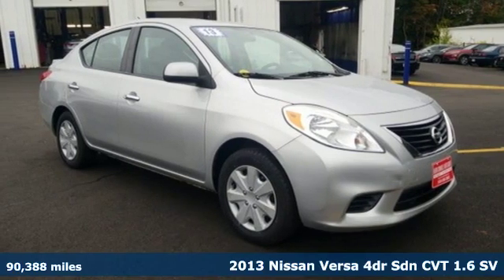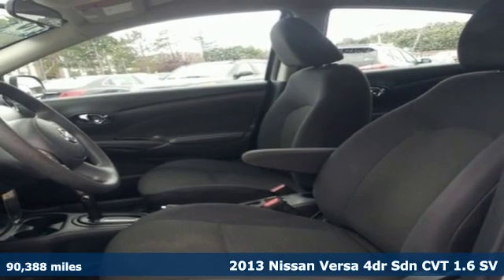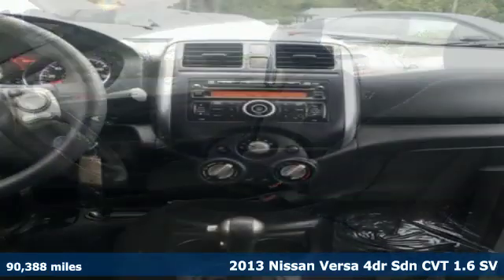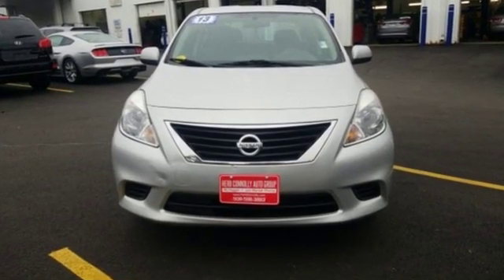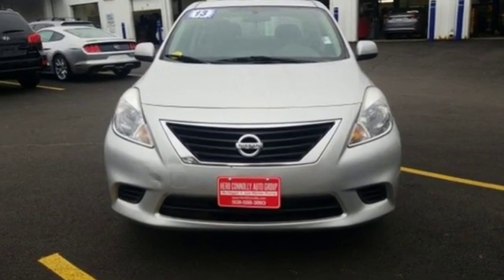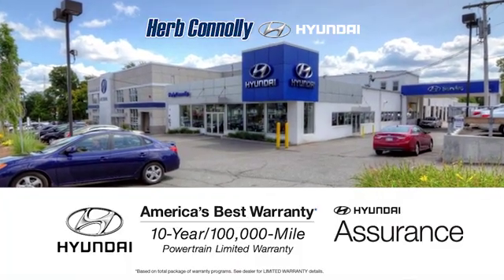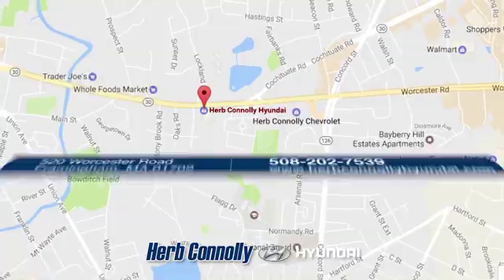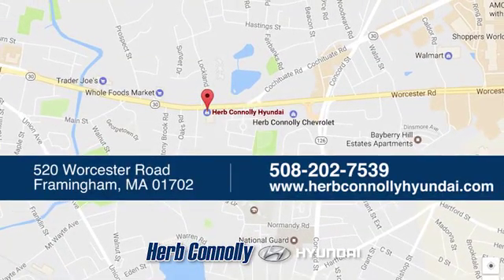Used 2013 Nissan Versa Framingham, MA H17214A - SOLD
Year: 2013
Make: Nissan
Model: Versa
Trim: 1.6 SV
Engine: 1.6L I4 DOHC 16V
Transmission: CVT with Xtronic
Color: Silver
Interior: charcoal
Mileage: 90388
Stock #: H17214A
VIN: 3N1CN7AP5DL852469

Address:
520 Worcester Rd - Rte 9 East